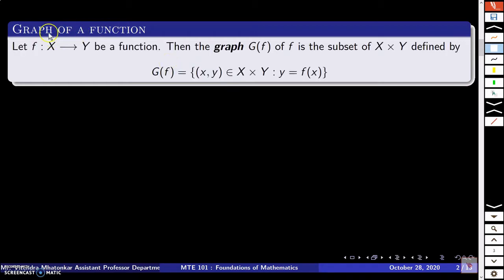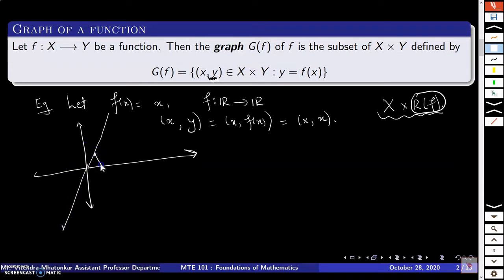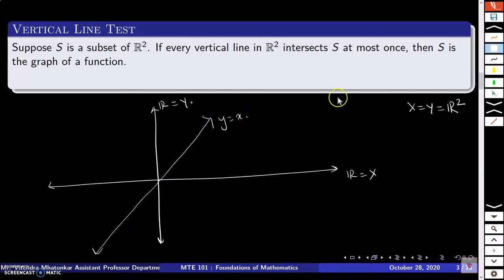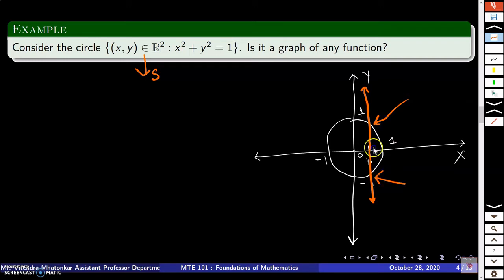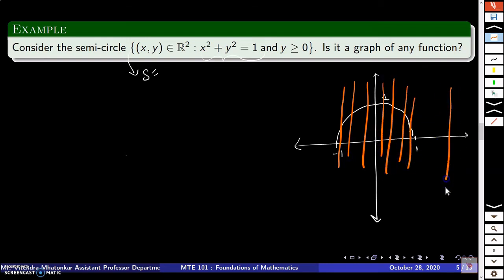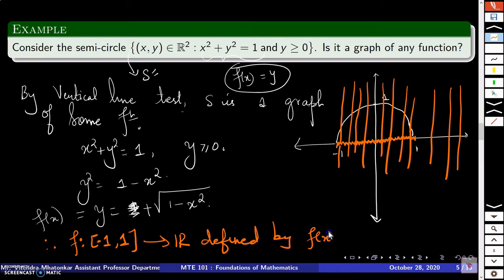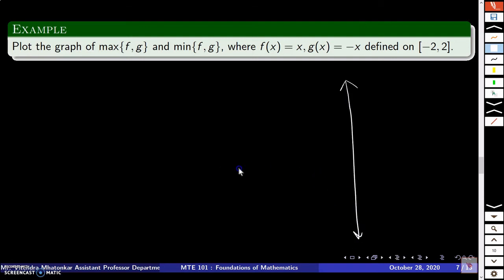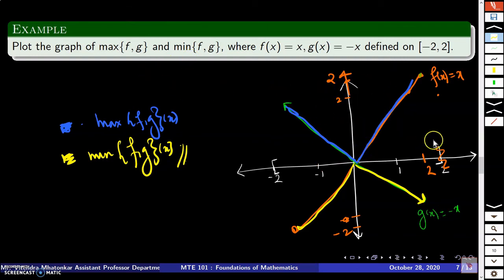Functions || Part 2 || Graph of a function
Graph of a function